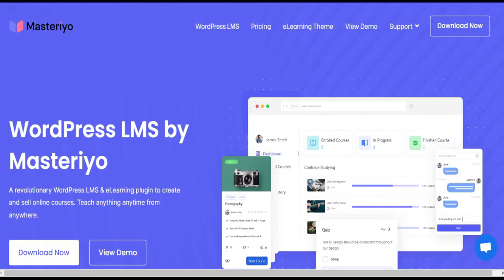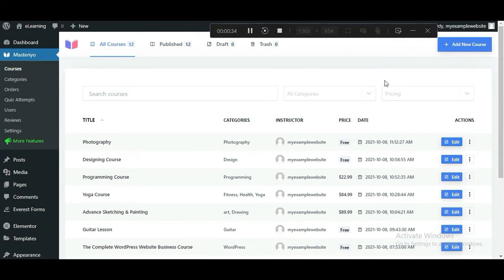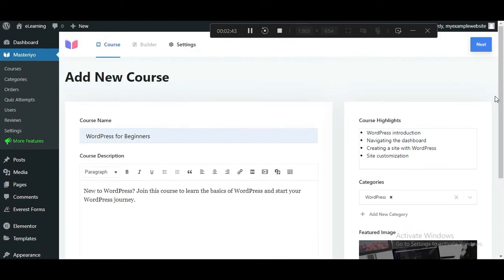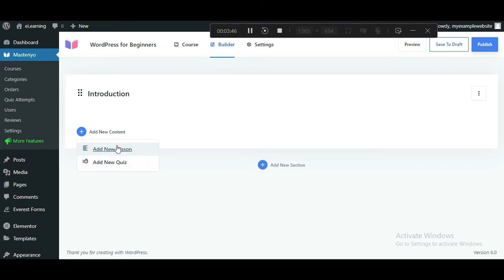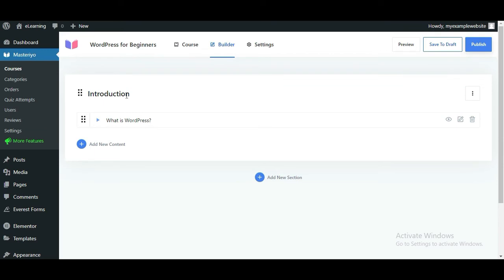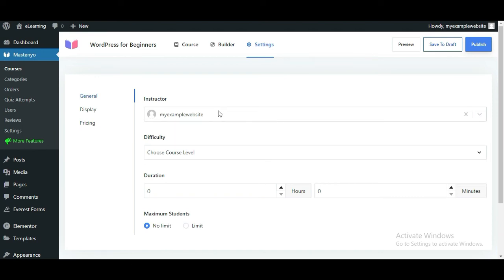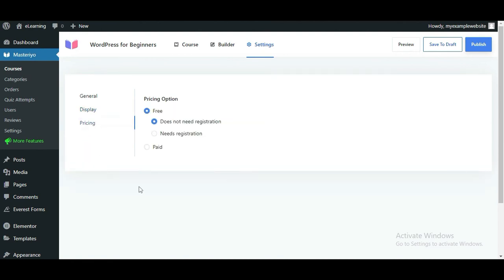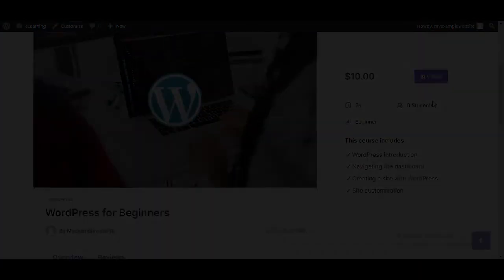How to Create an Online Course with Masteriyo LMS & eLearning Theme?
Master the complete course creation process in Masteriyo LMS - from course setup to lesson planning, perfectly optimized for the eLearning theme.

Watch this step-by-step guide to create your first professional online course using Masteriyo LMS with the eLearning theme.

Learn to set up courses, organize content into sections, add engaging lessons, and configure essential settings - all optimized to work perfectly with your eLearning theme.